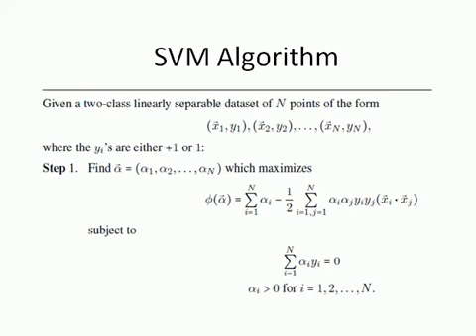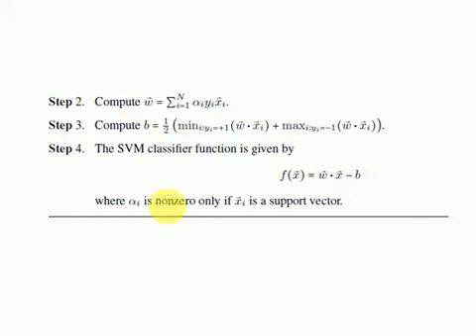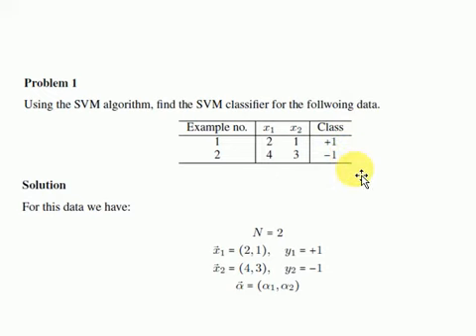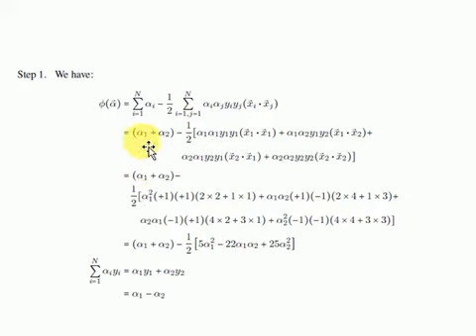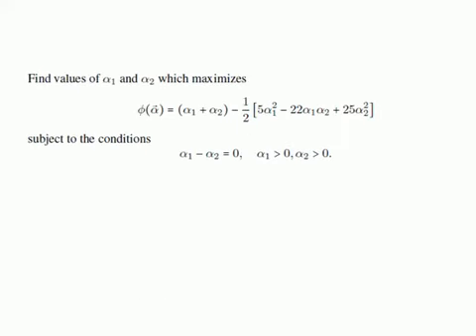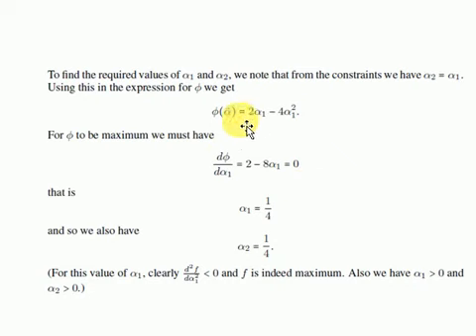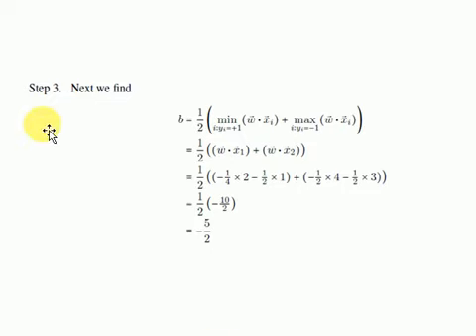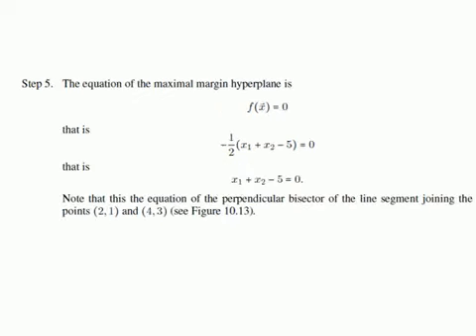SVM Example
SVM